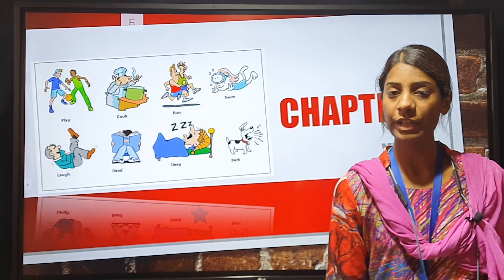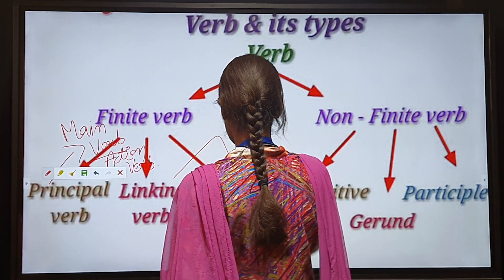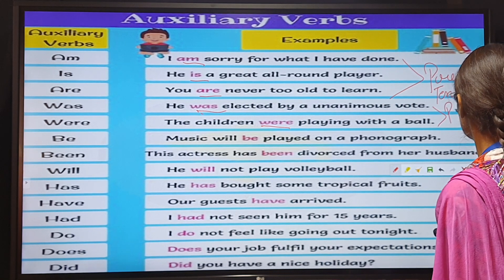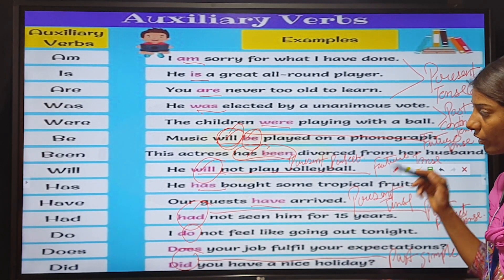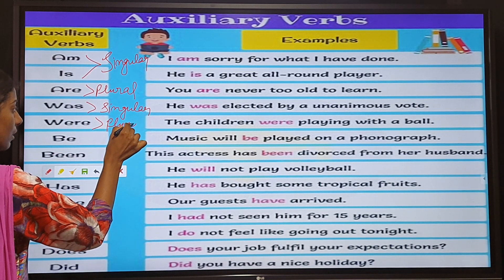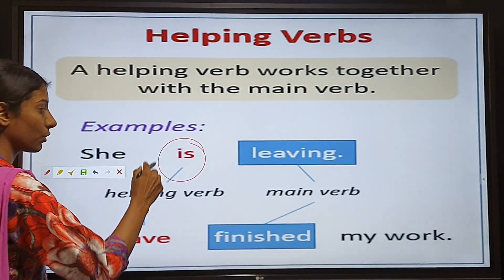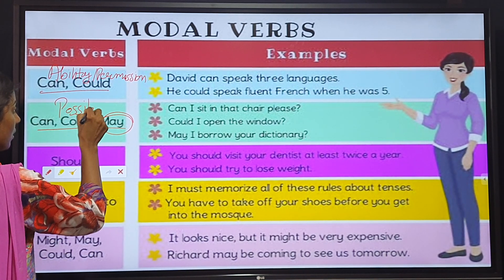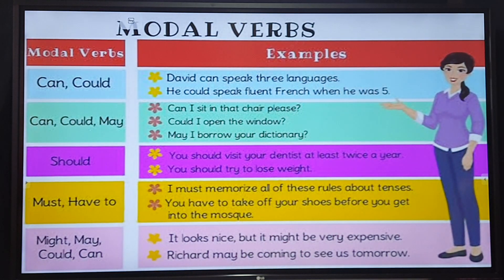Chapter-5 Verbs Part-1